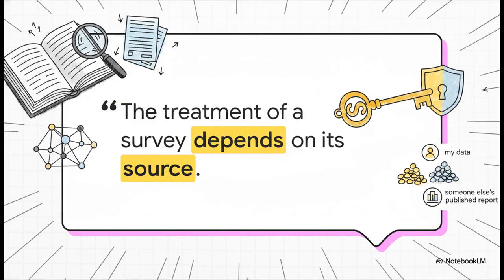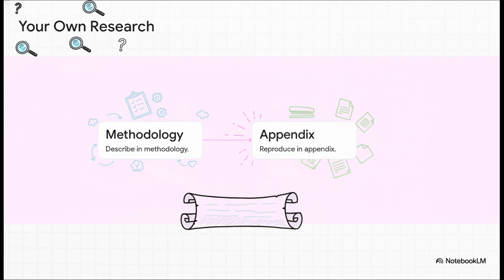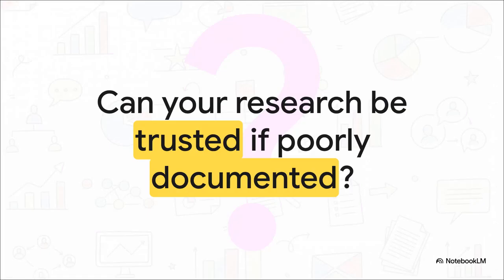How to CIte Surveys in harvard referencing style